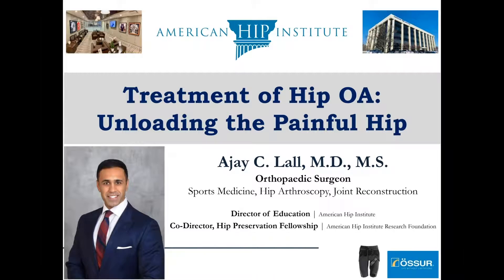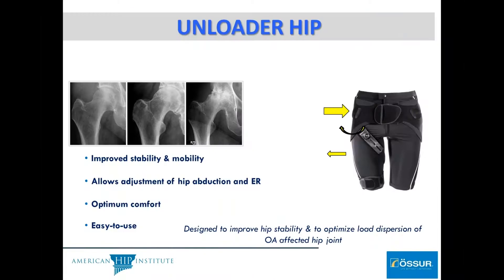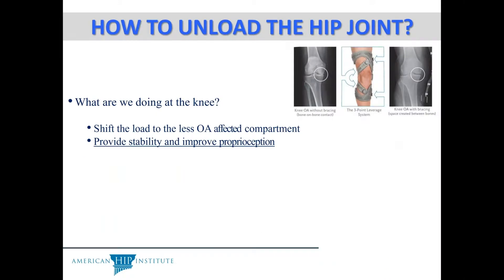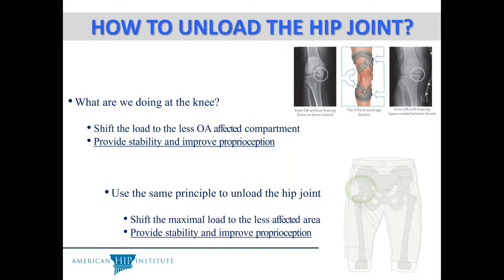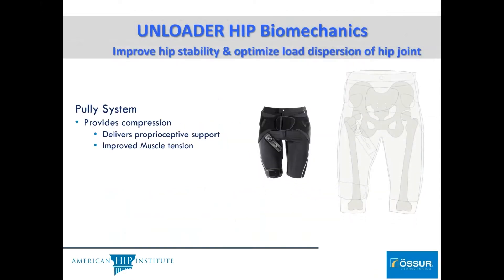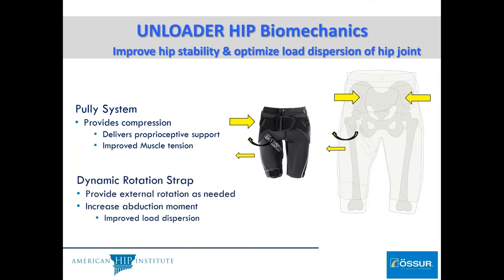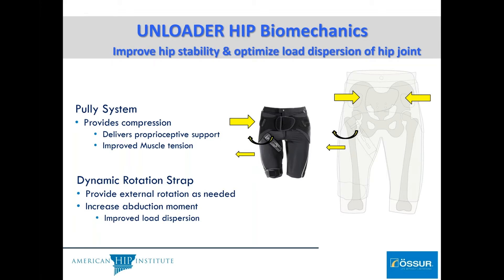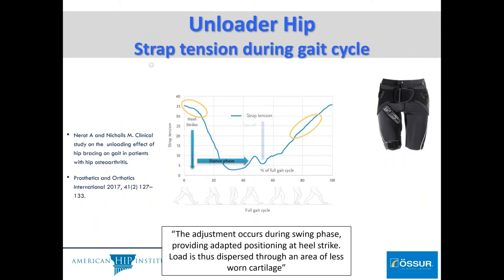Unloader Hip Biomechanics by Dr. Lall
Dr. Lall from the American Hip Institute describes management options for hip pain and how the Unloader Hip brace works.

Watch the full webinar (youtu.be/aNmdHGbaMjE) to learn which patients are optimal candidates.